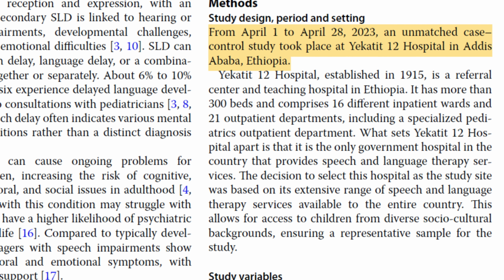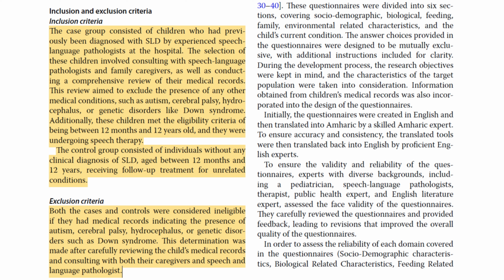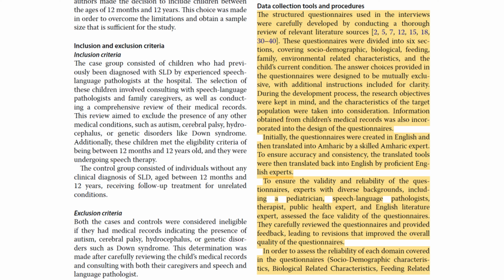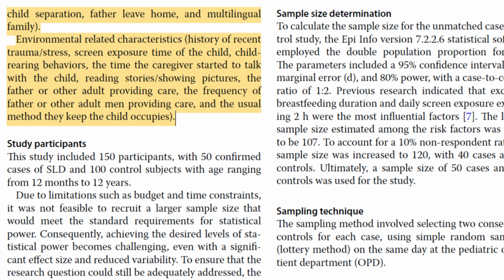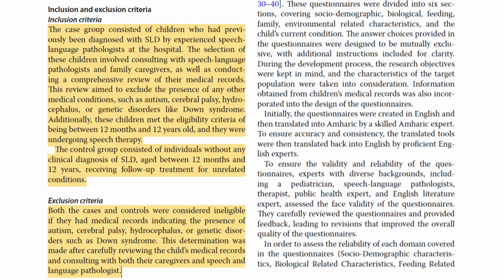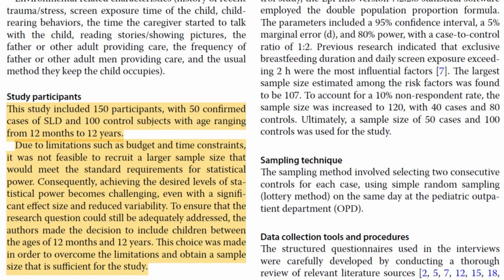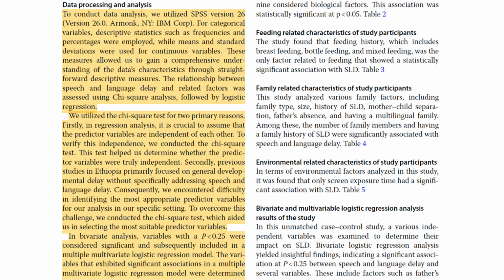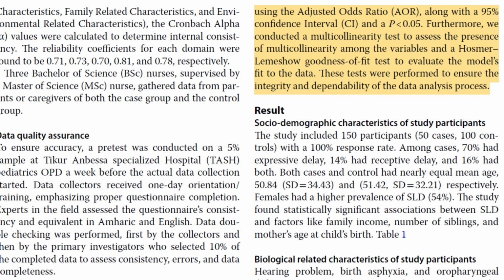Critical appraisal of a case-control study identifying risk factors for SLCN in Ethiopian children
A speech and language therapist and lecturer based in the UK provides a step-by-step guide how they critically appraised a case-control study using the JBI analytical case control studies checklist.

The case-control study being appraised is ‘Determinants of speech and language delay among children aged 12 months to 12 years at Yekatit 12 Hospital, Addis Ababa, Ethiopia: a case-control study’’ which was written by Feven Moges et al. and published in BMC Paediatrics.

In this study the authors tried to identify risk factors which contributed towards speech and language delay in children living in Ethiopia.

Chapters:
0:00 - introduction
0:57 - What is critical appraisal?
1:45 - 1 Were the groups comparable other than the presence of disease in cases or the absence of disease in controls?
3:59 - 2 Were cases and controls matched appropriately
4:21 - 3 Were the same criteria used for identification of cases and controls?
5:50 - 4 Was exposure measured in a standard, valid and reliable way?
6:54 - 5 Was exposure measured in the same way for cases and controls?
7:22 - 6 Were confounding factors identified?
9:27 - 7 Were strategies to deal with confounding factors stated?
9:52 - 8 Were outcomes assessed in a standard, valid and reliable way for cases and controls?
12:15 9 Was the exposure period of interest long enough to be meaningful?
14:51 10 Was appropriate statistical analysis used?
16:53 - Personal view
22:50 - Outro

Reference list

Moges, F.Y., Mengistu, Z. and Tilahun, S.W. (2024). Determinants of speech and language delay among children aged 12 months to 12 years at Yekatit 12 Hospital, Addis Ababa, Ethiopia: a case–control study. BMC Pediatrics, 24(1), pp. 1-12